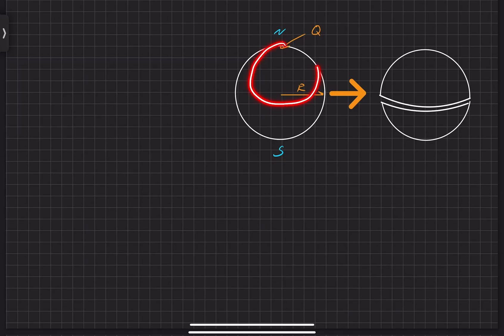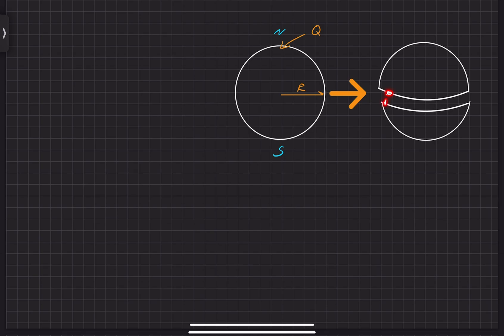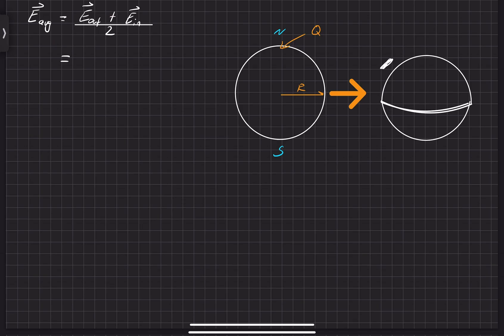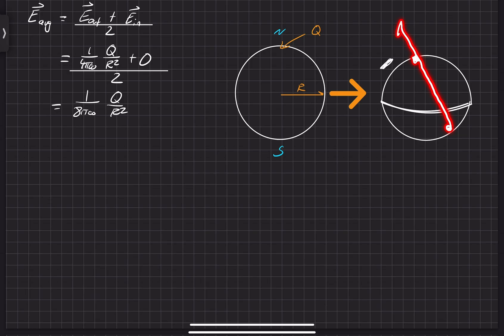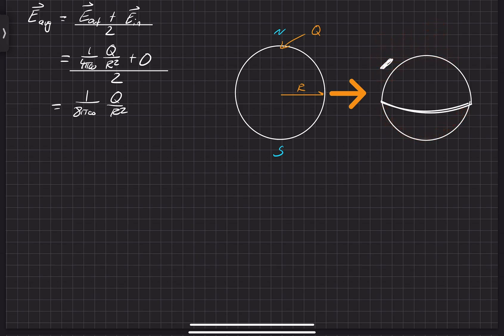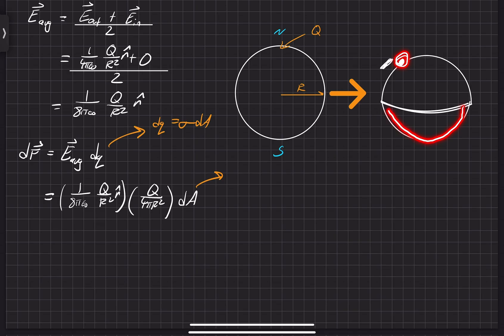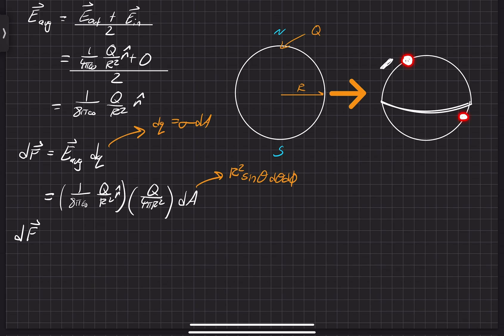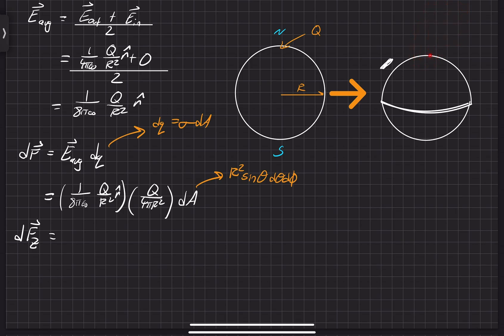Griffiths Electrodynamics | Problem 2.42